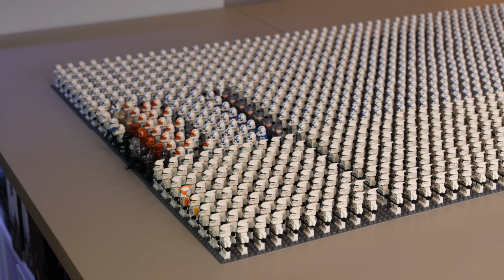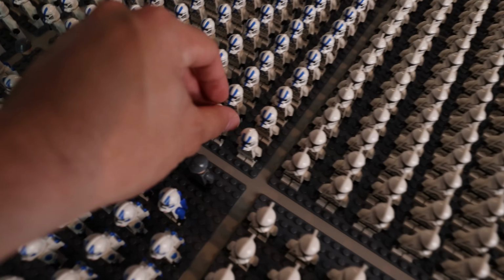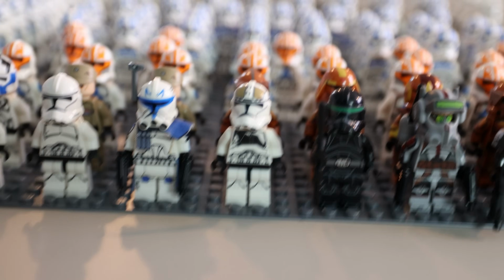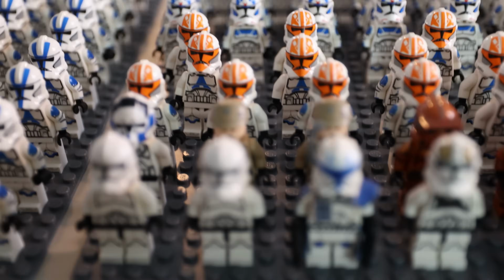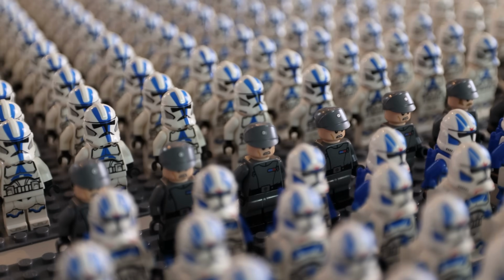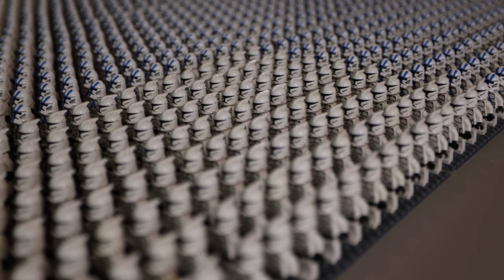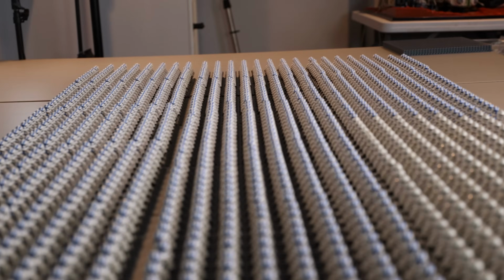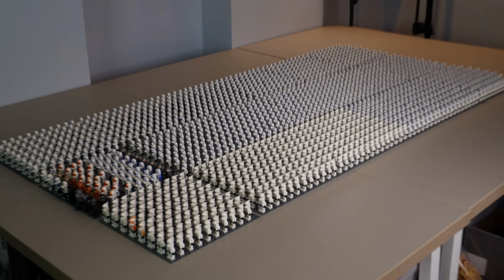My LEGO Clone Army (2021 Edition) [4K]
After much anticipation, I bring you my 2021 LEGO Star Wars Clone army. Coming in at over 1,550 strong, my Clone Army has reached new all-time highs with over 1,198 troopers from the 501st legion. Take a look at my ever-growing army and tell me what you think!

HUGE thank you to all in the Membership Squad! You all have gone above and beyond to help me continue what I love doing here on the channel.

M5 Builds, Brix Films, LegoStarWarsMaster333, Nick, Snowball, TJ brickzz, Bradshaw's Studio, Joseph Mintz, BountyBrick, Republic Studs, Jarrett Foster, Vania Cornbit, Austin Wymore